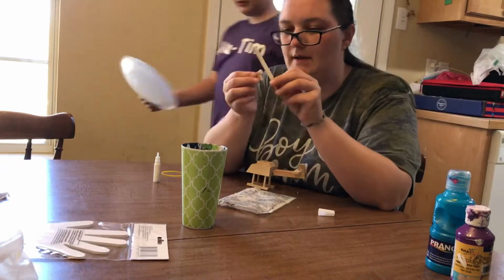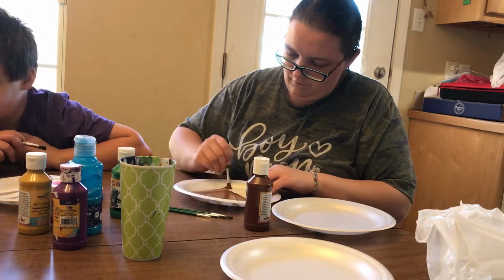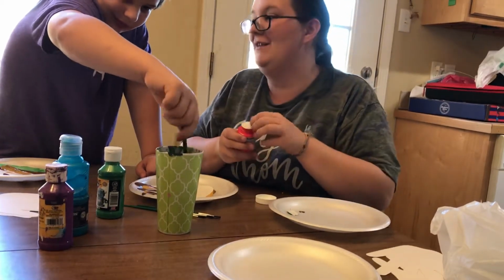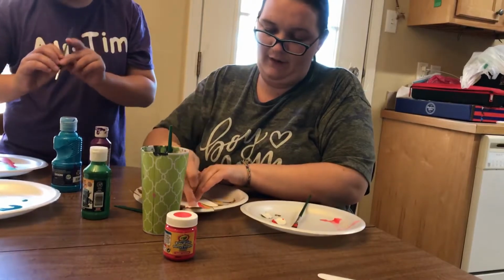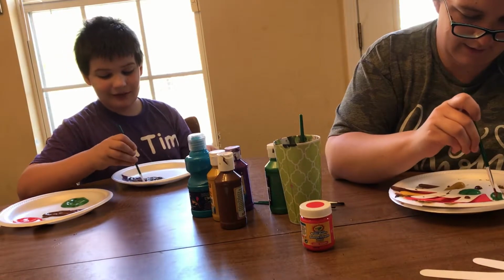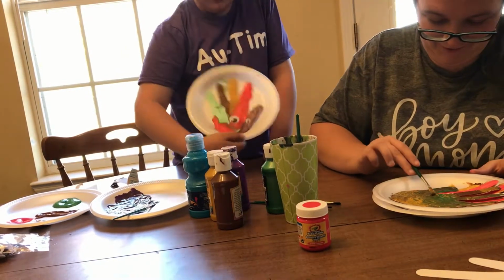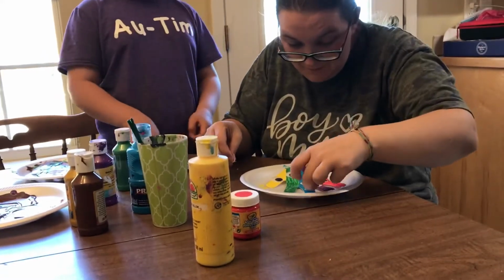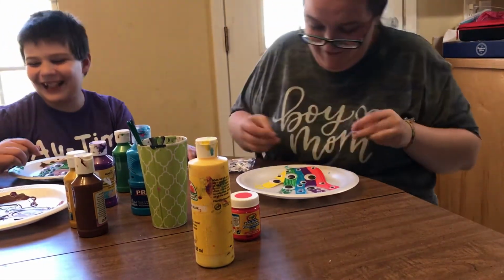Au-Tim and mom get crafty